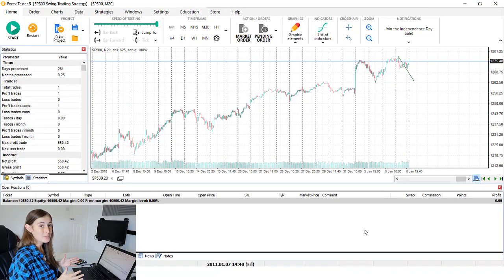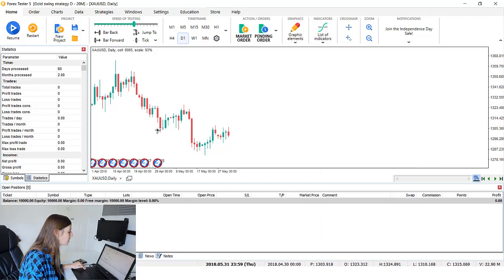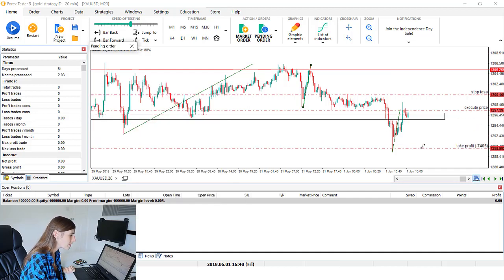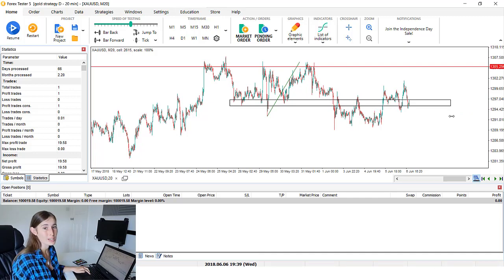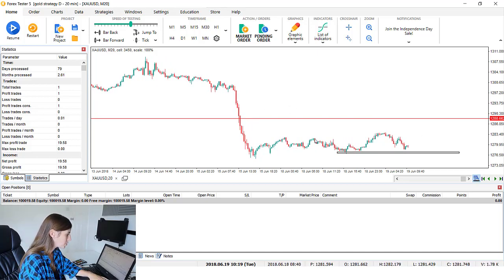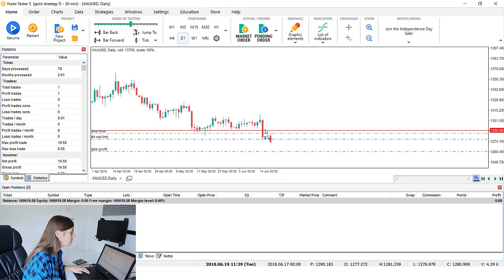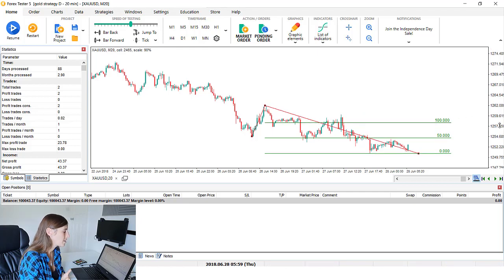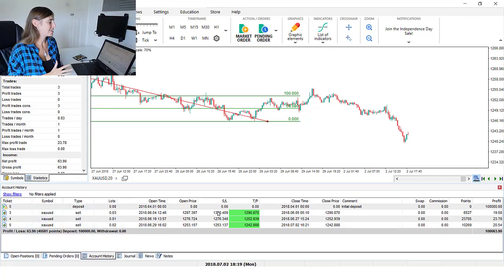1 Month Trading GOLD Price Action Strategy 2022 | Mindfully Trading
In this video, I share my experience trading gold using a price action strategy and the Forextester 5 software.

TRADING PROP FIRMS

TRADING BROKERS

TRADING SOFTWARE

TRADING EQUIPMENT

TRADING EDUCATION

///CONNECT

- TIMESTAMPS -

This video shares my process for trading gold using a price action strategy.

I use the Forextester 5 software to go back in time and swing trade gold over the duration of 1 month.

You will like this video if you are interested in:

- forex trader
- forex trading price action advanced swing trading strategy
- swing trading price action strategy
- Forex price action strategies
- pattern swing trading
- simple forex swing trading strategy
- swing trading strategies forex
- swing trading strategy price action
- swing trading strategy forex
- price action swing trading strategies
- price action strategy forex
- trading gold
- trading gold forex strategy
- trading gold strategy
- gold trading strategy 2022
- trading gold price action

Thanks!

Emily

- Mindfully Trading -